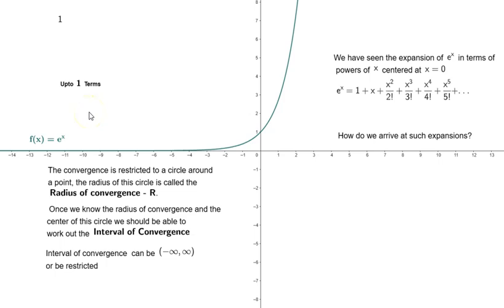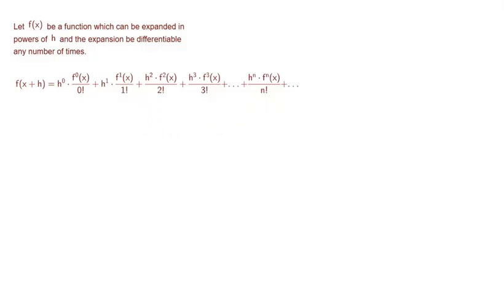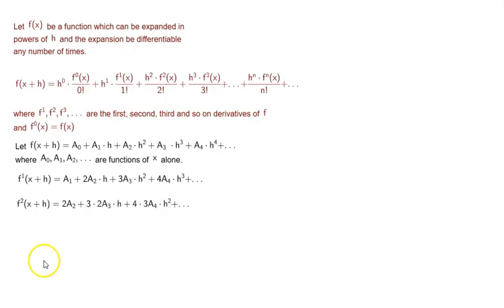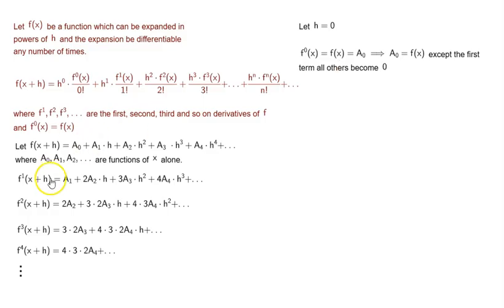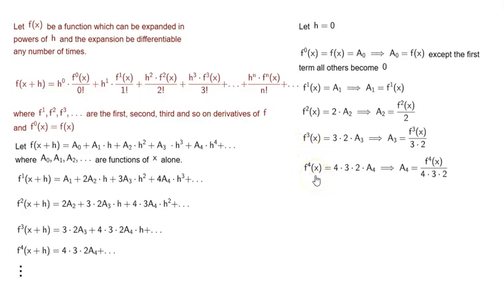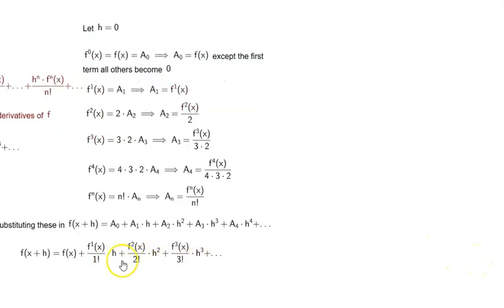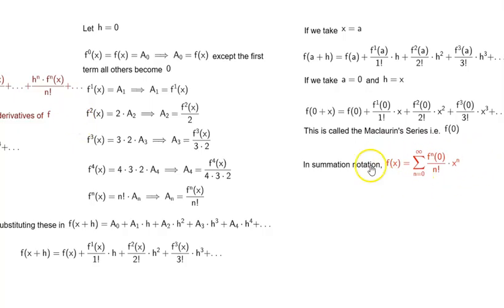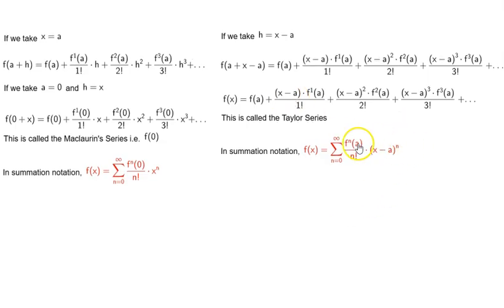02 - Taylor Series - Derivation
Derivation of the Taylor Series for a Function f(x)